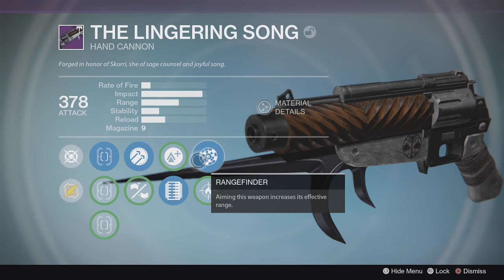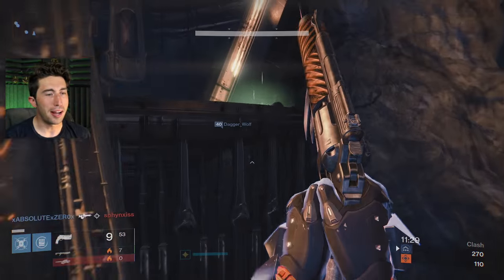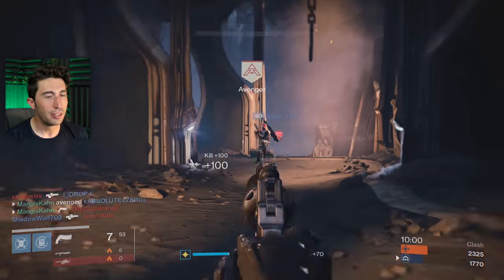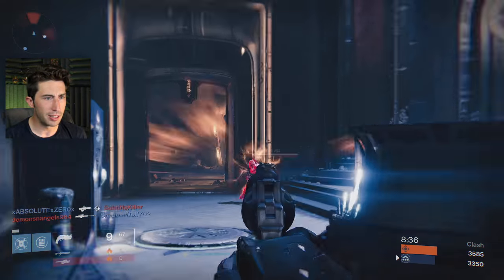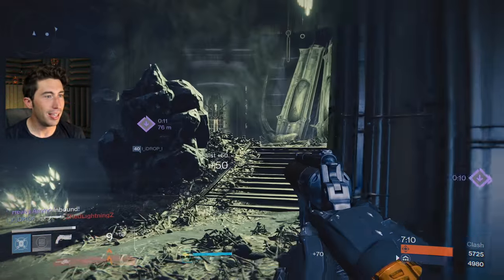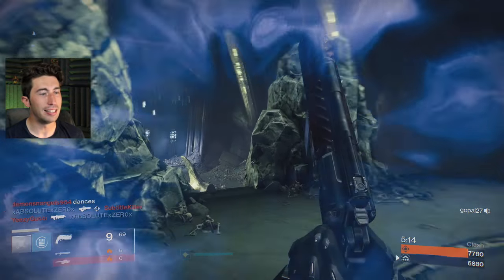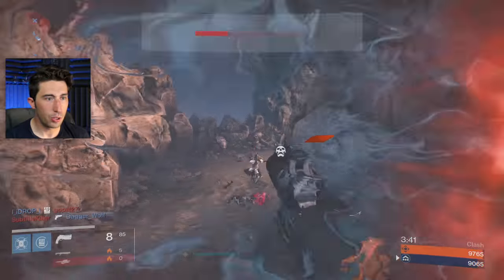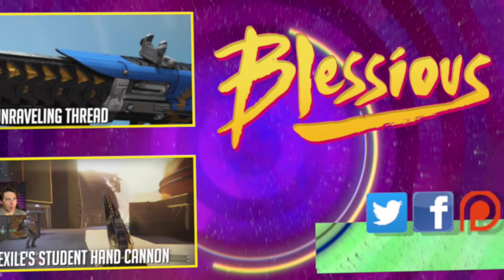MAX IMPACT Hand Cannon! The Lingering Song - Iron Banner Hand Cannon | Destiny (Rise of Iron)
Iron Banner is back!  Right now you can get the Auto Rifle and Shotgun from the Vendor and Rewards, but if you are lucky, you can snag others from packages and bounties.  Here is the new Iron Banner Year 3 Hand Cannon, The Lingering Song.